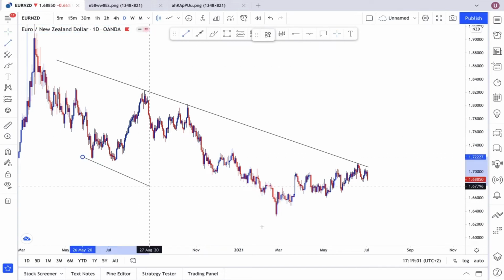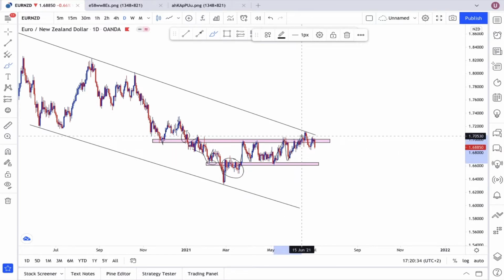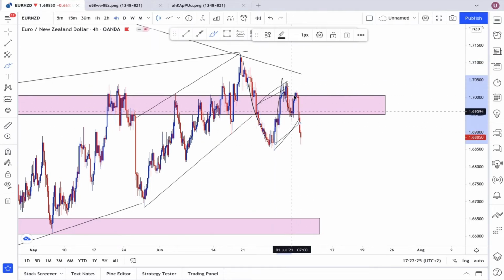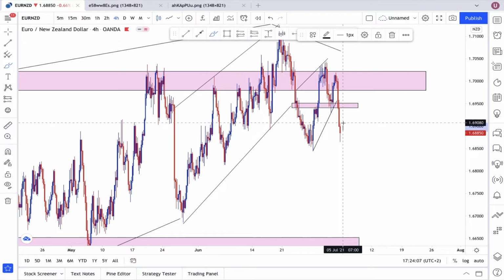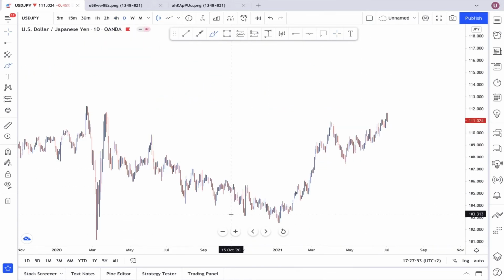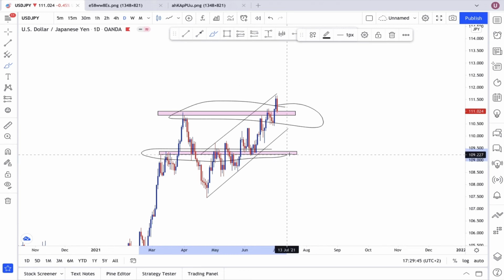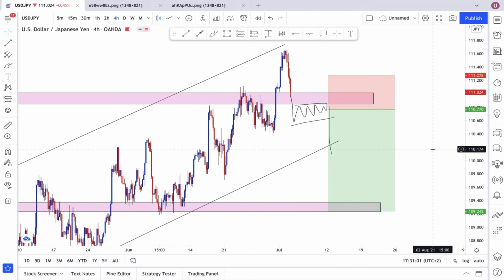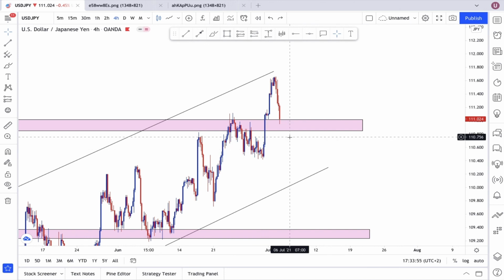Market Breakdown with Uyanda||EURNZD||USDJPY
Watch me as I analyse and find the best possible setups that I can trade and take a risk on👨‍💻By watching and following me, you'll be doing yourself a favour as not only will you be learning in the process but you'll also know which pairs to look out for and focus on.